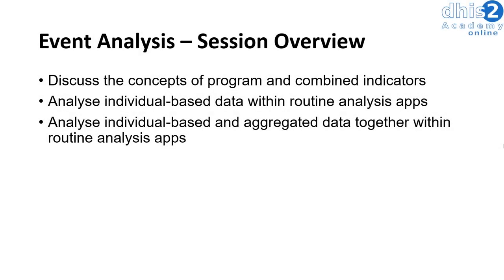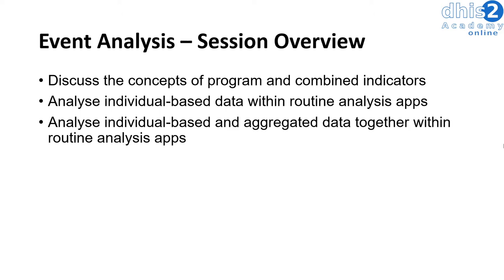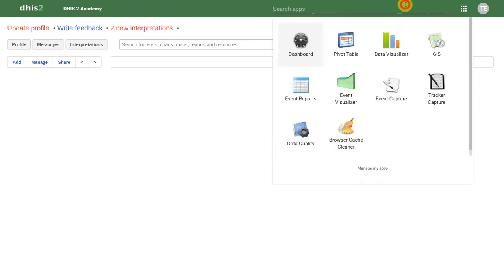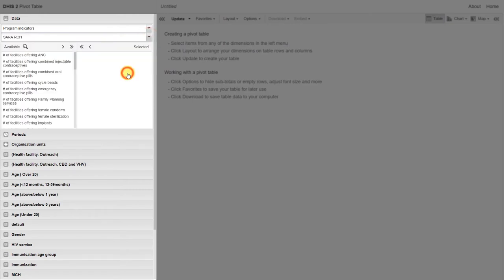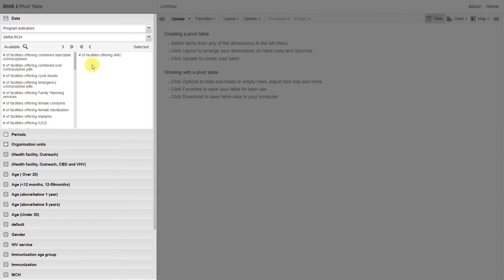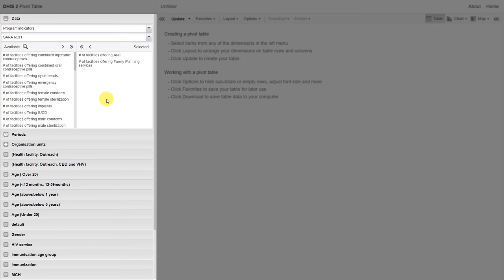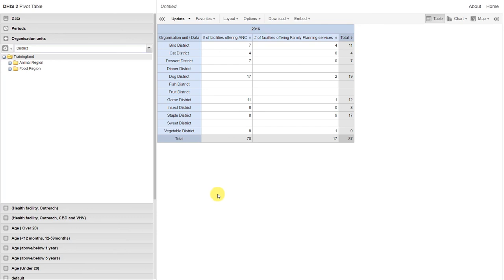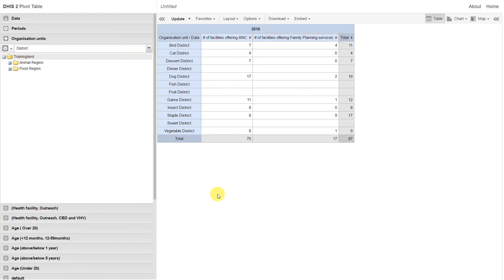Module 5 - Session 4 - Event Data Analysis - Part 1 of 4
Event Analysis Demo - Session Overview:
* Discuss the concepts of program and combined indicators
* Analyse individual-based data within routine analysis apps
* Analyse individual-based and aggregated data together within routine analysis apps